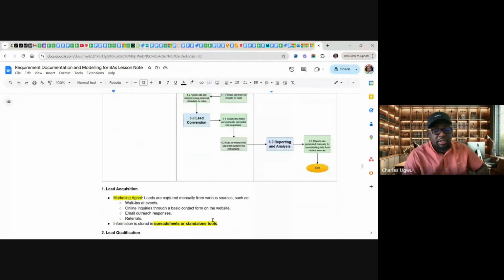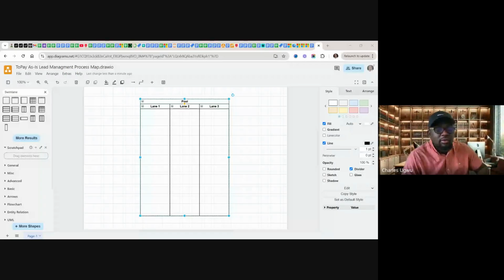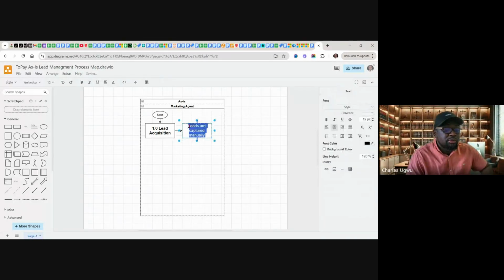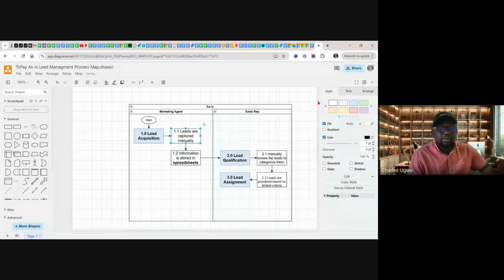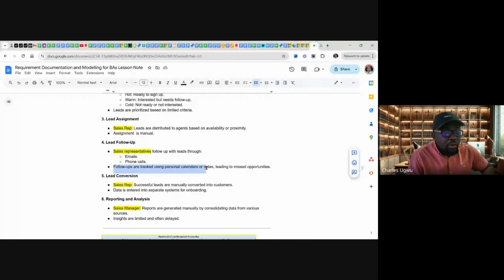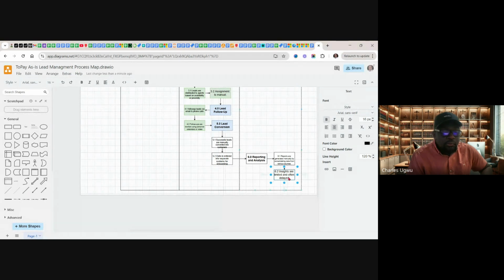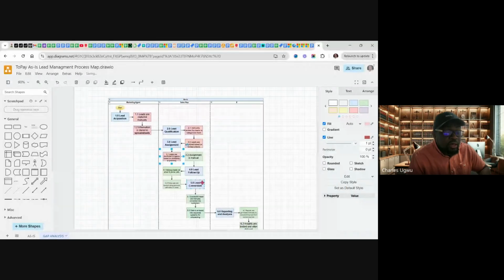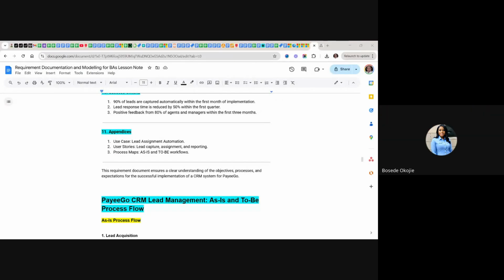25. BA Requirement Modelling Workshop